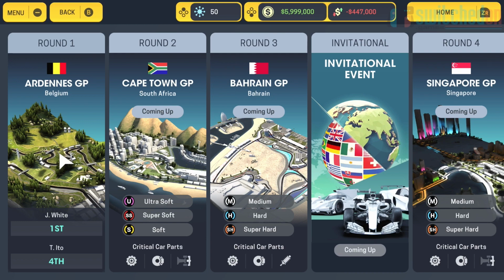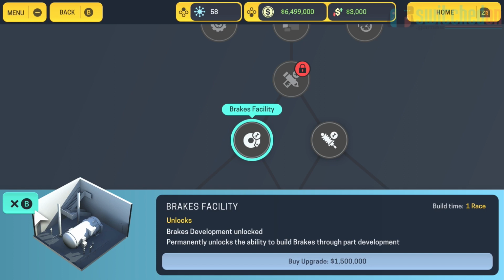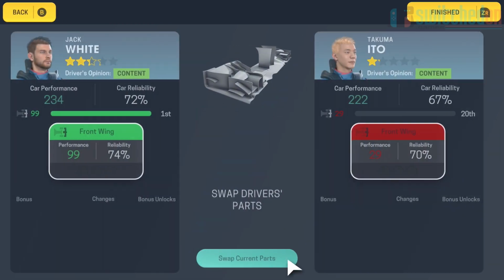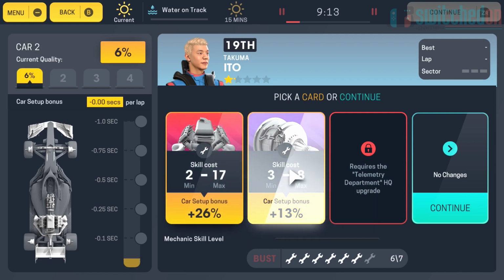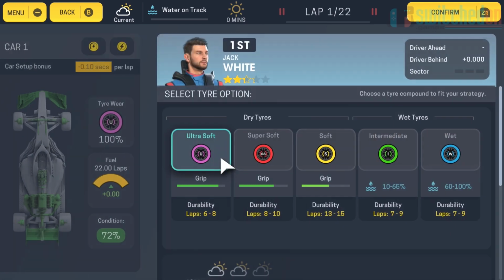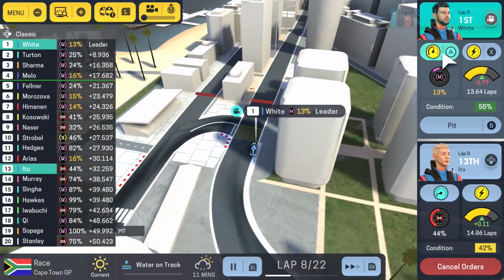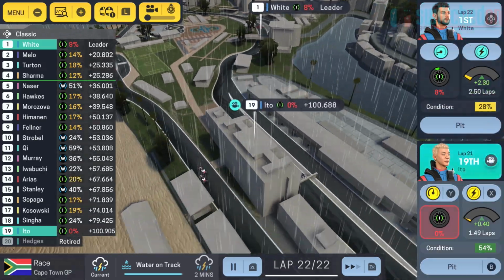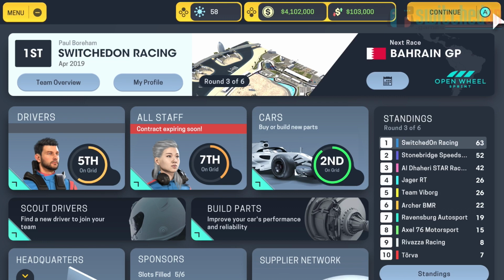Motorsport Manager (Switch) - Round #2 - Logistics and Tabletop Mountain!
Round 2 see's SwitchedOn Racing head to South Africa for the next Grand Prix, fresh off the back of a win for Jack White. Can we get back-to-back wins?!